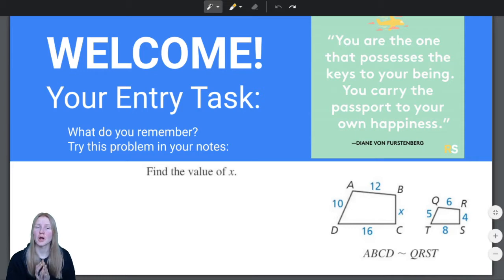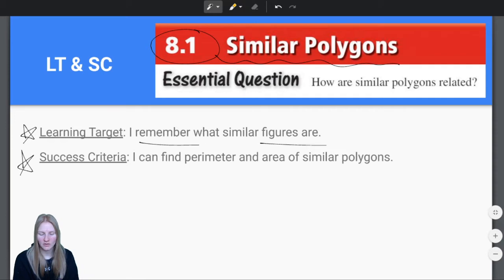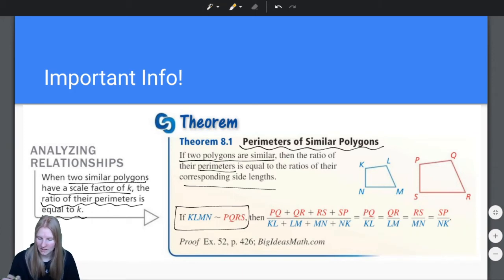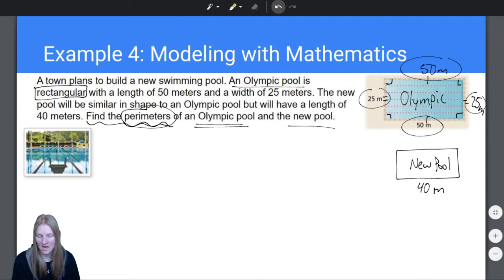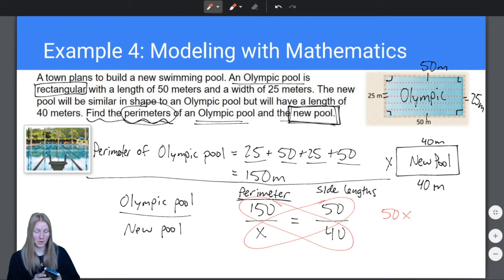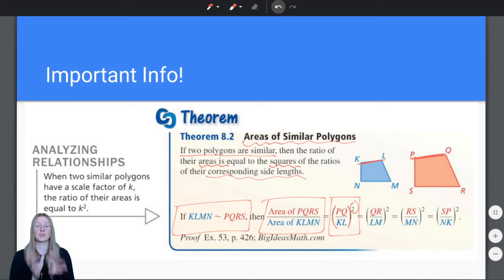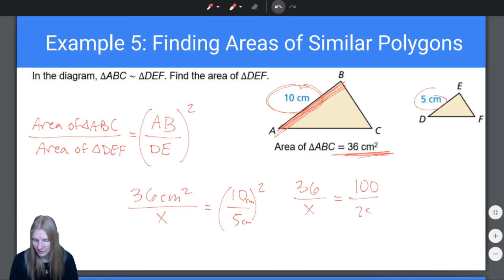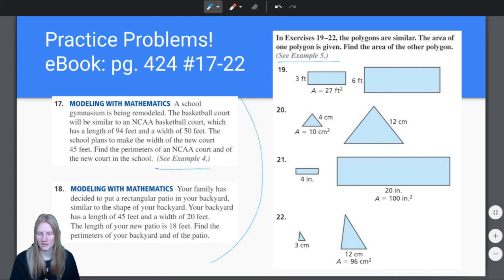Section 8.1 [Pt 2] (Geo)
SIMILAR POLYGONS! We learned about them in the last video. In this video, we'll continue our work with similar polygons by learning how their perimeters and areas are related.

0:00 - Entry Task
2:51 - Learning Target & Success Criteria
3:32 - Ratios & Proportions (Review)
4:04 - Similar Figures (Review)
4:43 - Perimeters of Similar Polygons Theorem
7:32 - Example 4: Modeling with Mathematics
14:56 - Areas of Similar Polygons Theorem
16:48 - Example 5: Finding Areas of Similar Polygons
21:09 - Assess Your Understanding
22:24 - Practice Problems
22:41 - Launch!